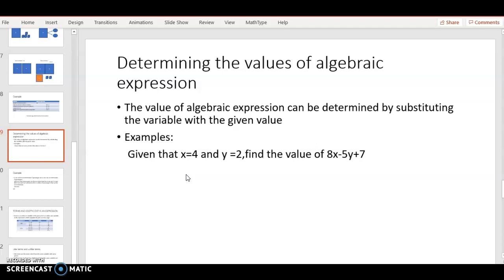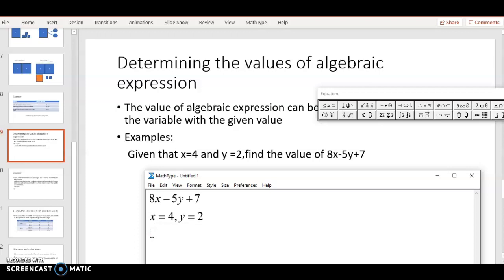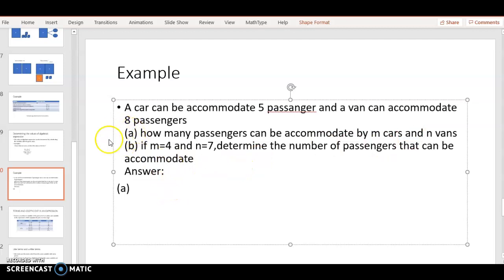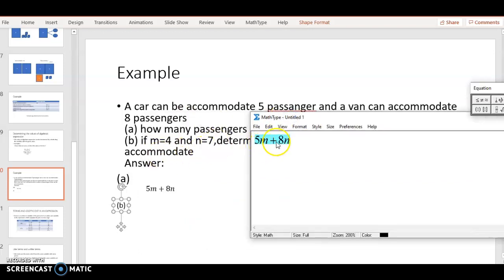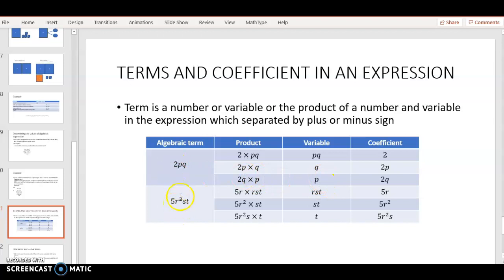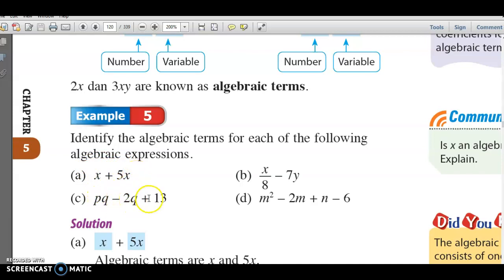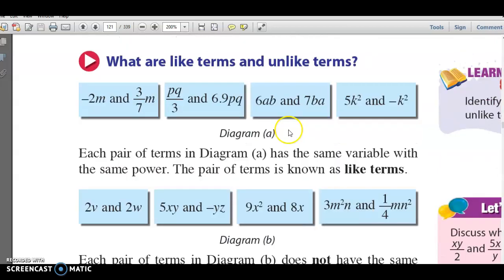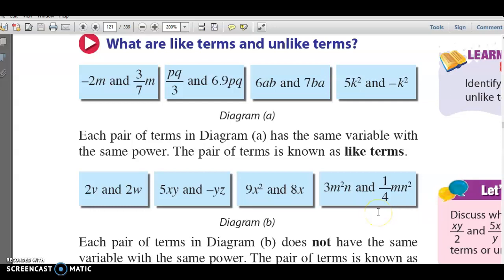Form1 : algebraic expression 2